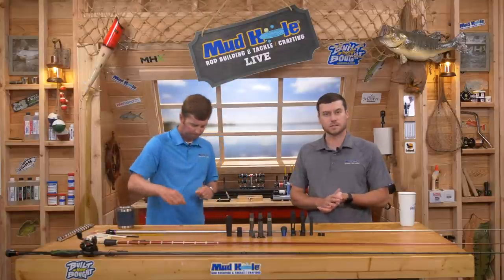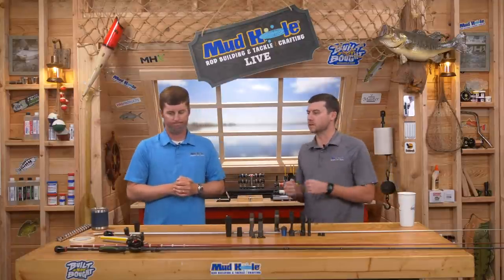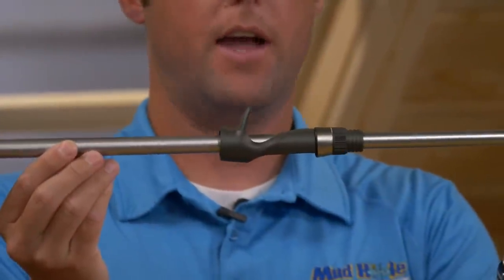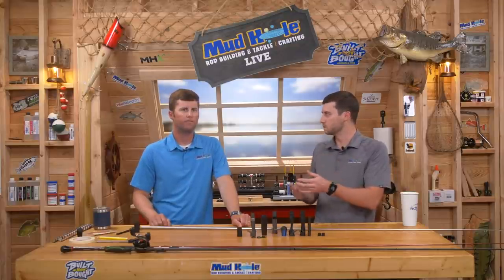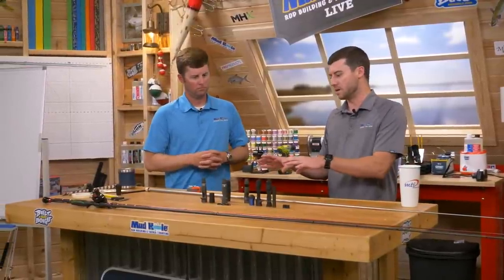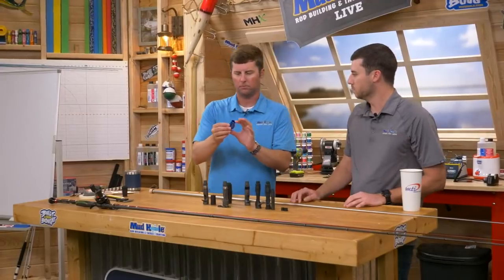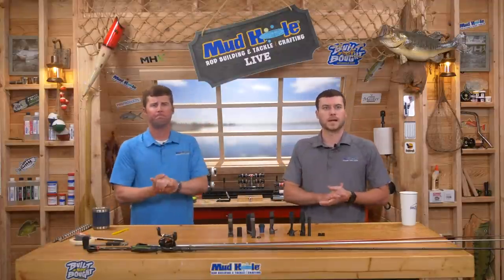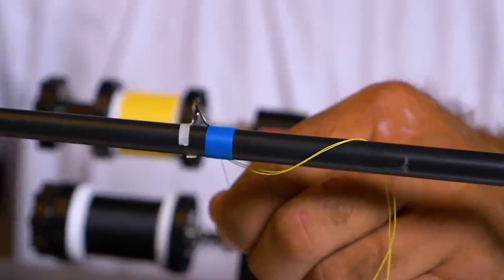Mud Hole Live: Big Show Bass Builds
Catch MLF Pro Terry Scroggins on Mud Hole Live!

With his off day from Heavy Hitters on the Kissimmee Chain, the “Big Show” is coming to our show to share tips on rod building and staying competitive tournament bass fishing anywhere in America!

Featured Demos:

- Installing an Exposed Reel Seat - 4:17
- Balancing a Fishing Rod with the CRB Weighted Fighting Butt - 33:22
- LIVE Q & A with MLF Pro Terry Scroggins - 52:05

3rd Place | Fuji 'ECSM' Exposed Reel Seat
2nd Place | Flipping Stick Multi-Option Rod Kit
1st Place | Terry Scroggins Pro Tour Rod Kit

We’ve created the Workshop group to stay in touch with rod builders and their builds in between shows!